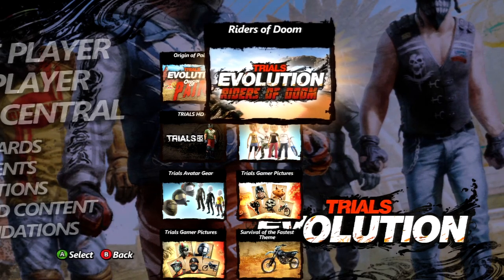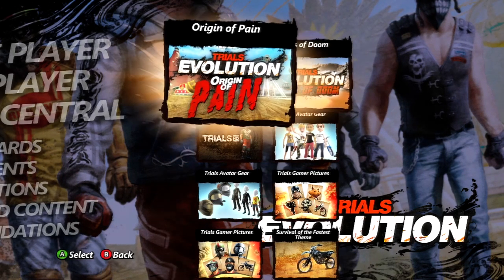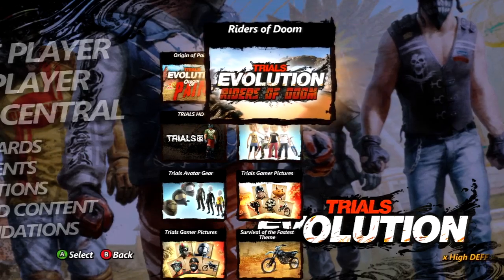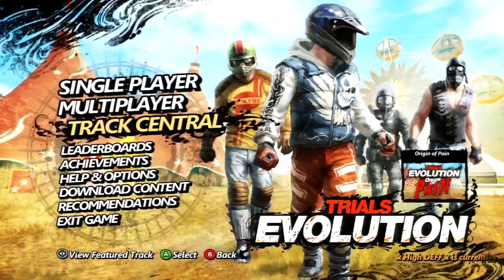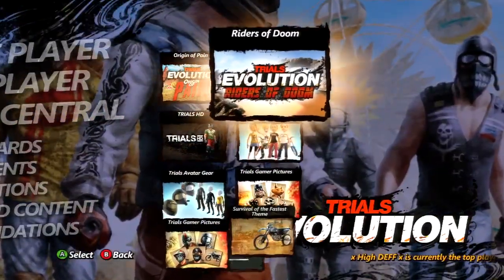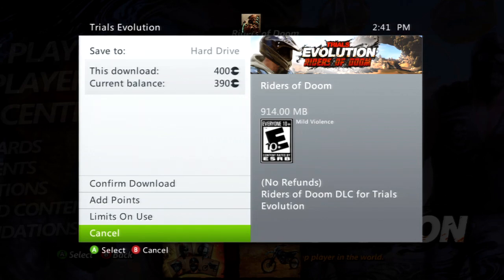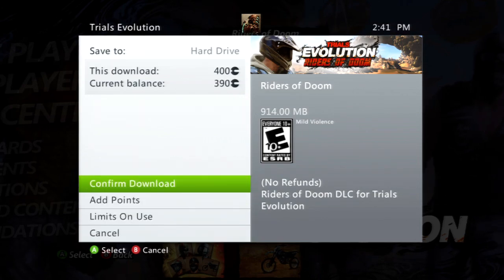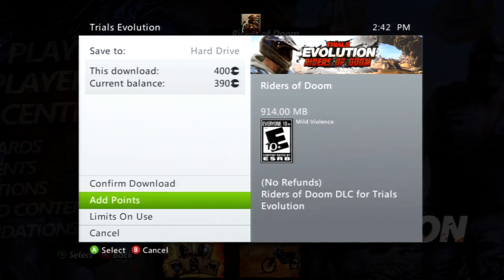MICROSOFT POINTS IN A NUTSHELL (Brad Unleashed)